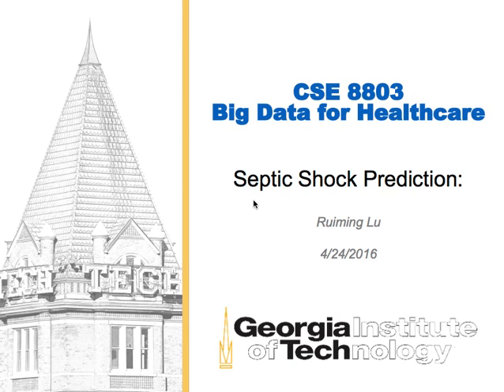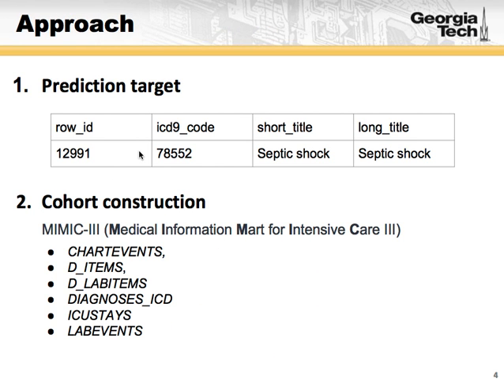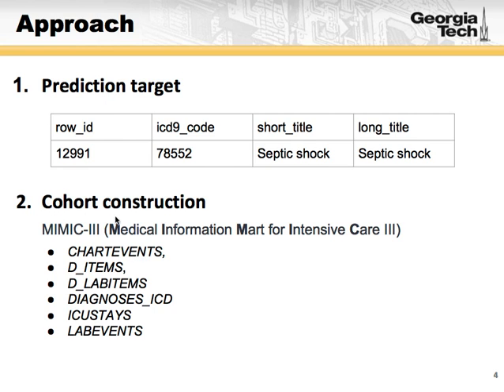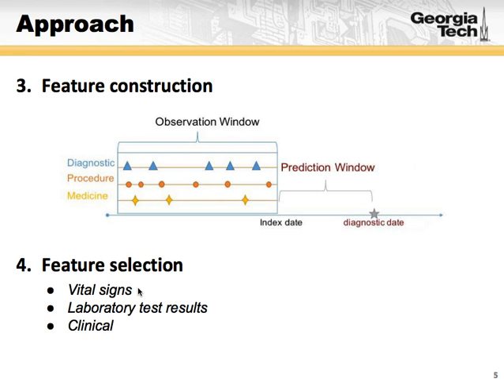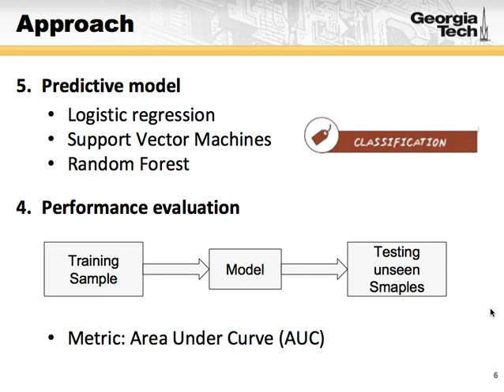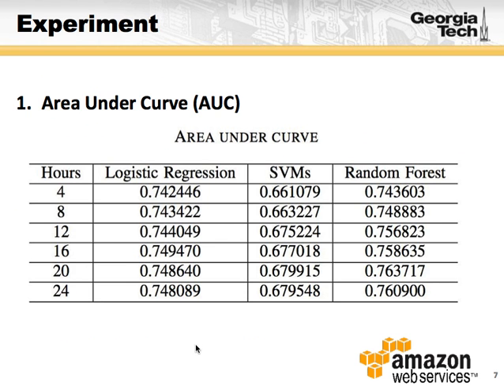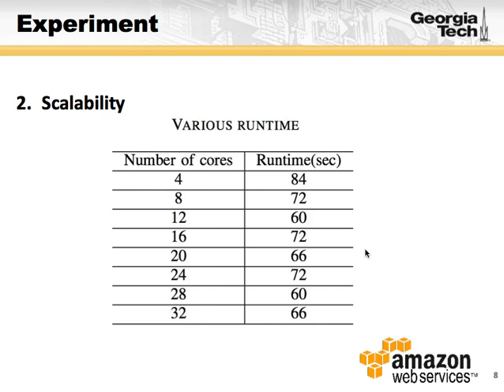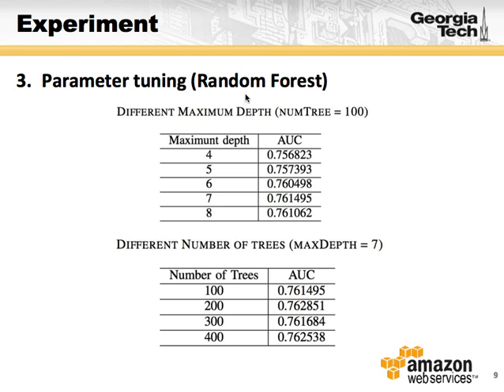Final presentation for CSE8803 BDH